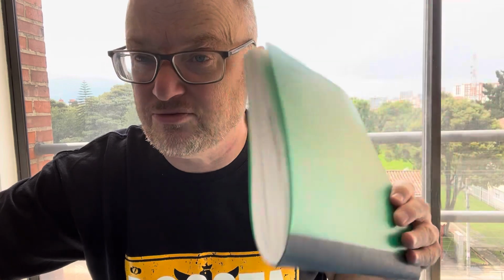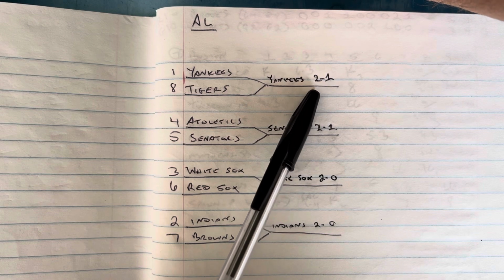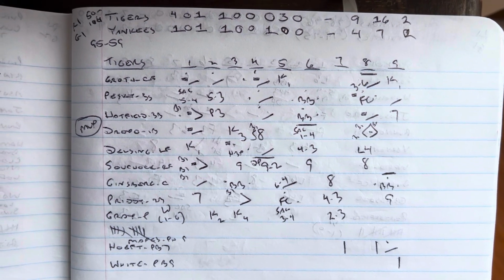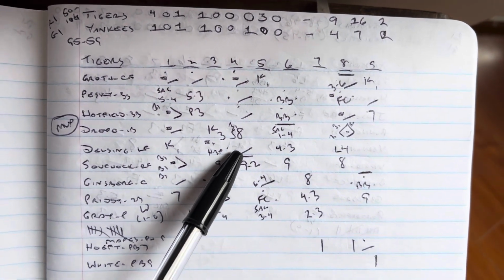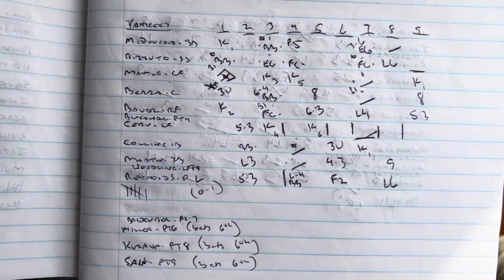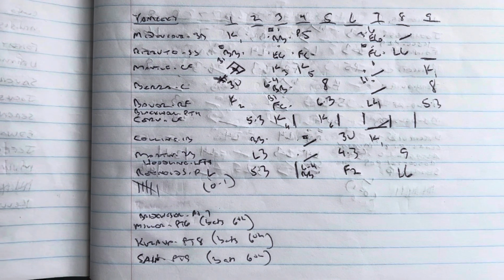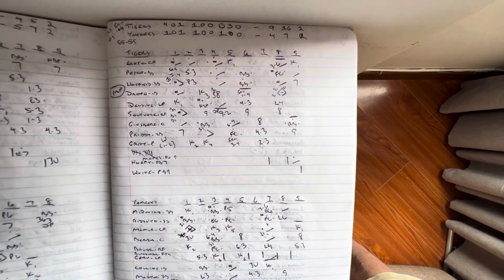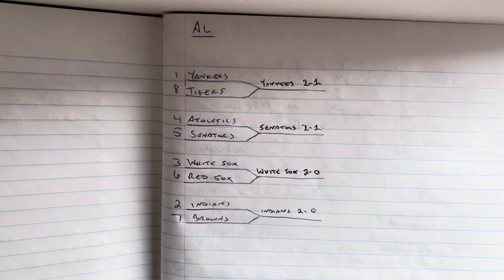How I score a game, keep statistics, and set up a tournament!